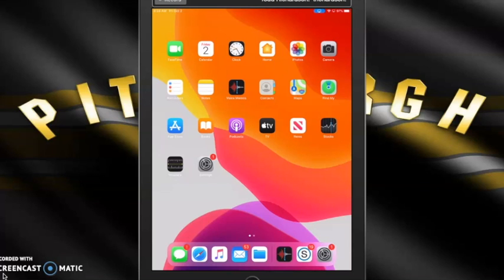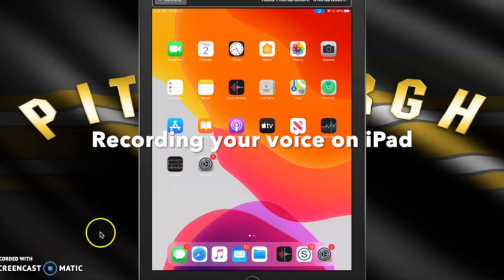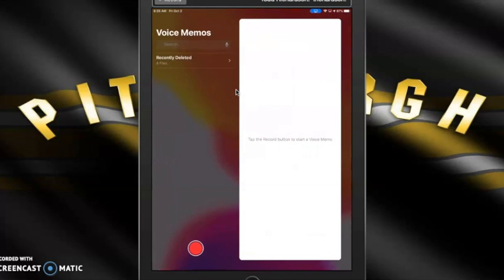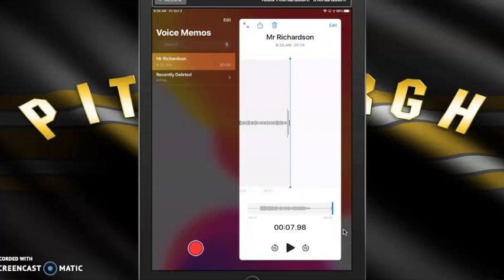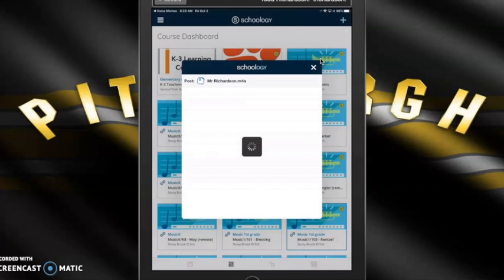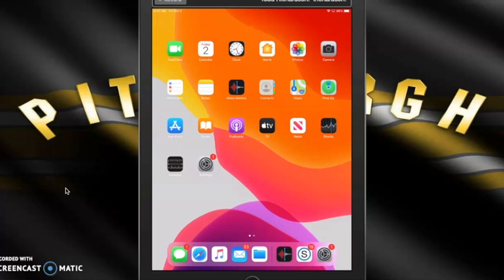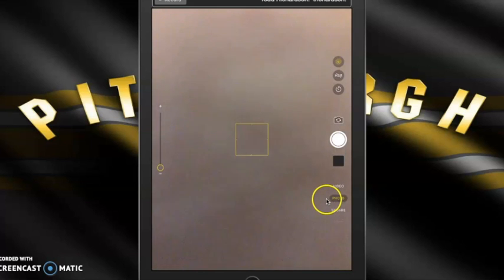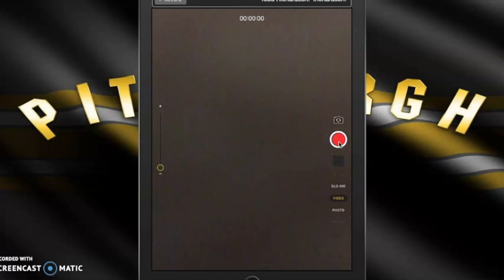How to make an audio or video recording on iPad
Video tutorial on using Voice memos and the camera to make a recording